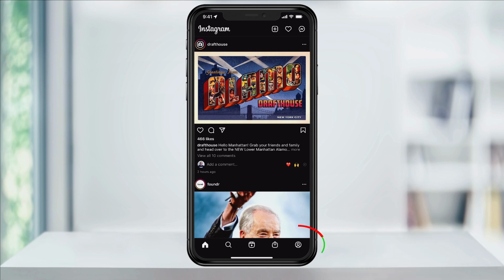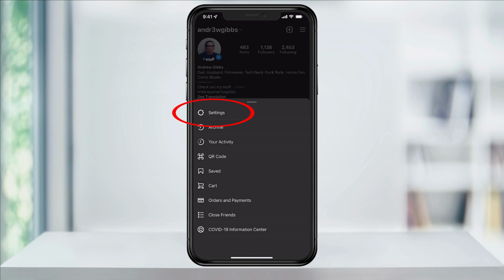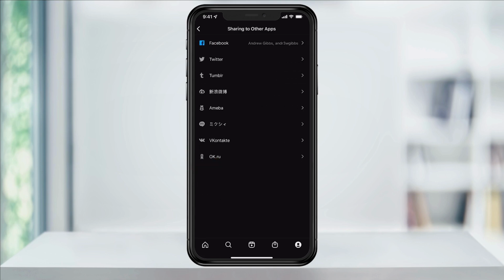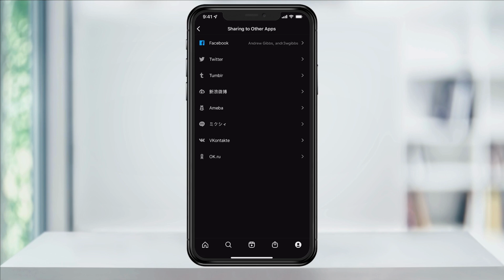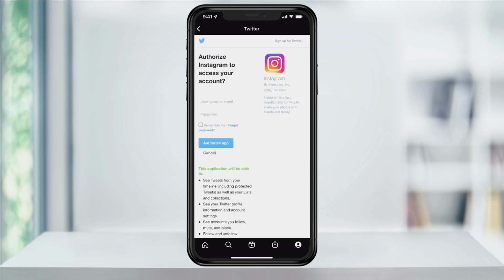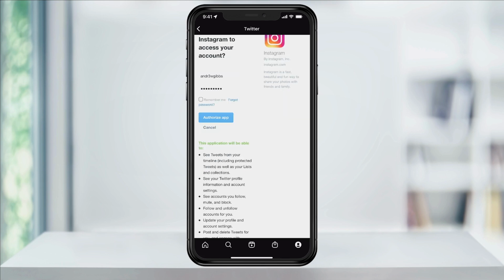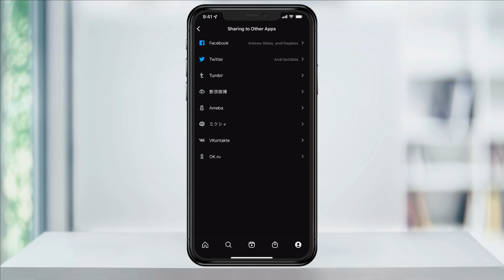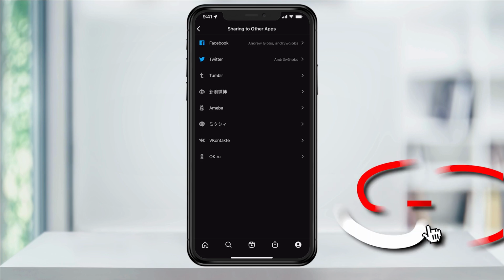How To Share To Other Apps Inside Of Instagram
In this quick tech how to video, I’m going to show you how to log in and share your posts and stories to other apps inside of Instagram.

For most users, you’ll probably already be logged into and sharing to Facebook, but in this example, I’m going to also be adding Twitter to my linked accounts.

To do this, open Instagram, and head to your profile page.

Next, tap the three-lined menu icon on the top right.

In this menu, choose Settings, and then on the next screen, tap Account.

Halfway through the list, you’ll see Sharing to other apps. Choose that. You will then see all the different apps that you can connect and share to through Instagram. As I said, you’ll more than likely already be connected to Facebook, but if not, you could select that and login to connect.

But in this example, I’ll be connecting Twitter. Tap Twitter, and you’ll be taken to the authorization screen. If you’re asked to log in, go ahead and log in to your Twitter account. Tap login or authorize, and then your accounts will be connected.

Now next time you make an Instagram story or post, you can also easily share it to your other accounts.

And that’s how you connect and share your Instagram posts to other apps.